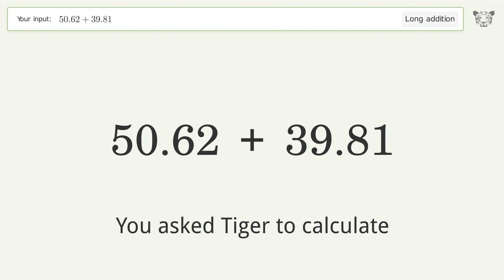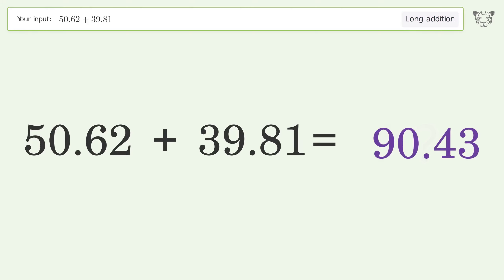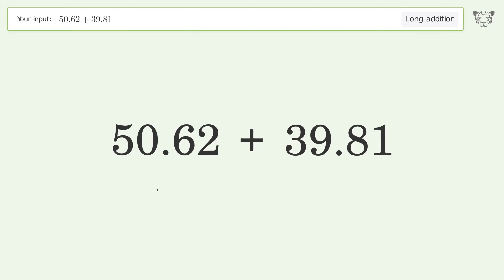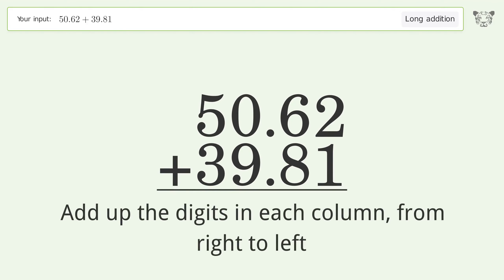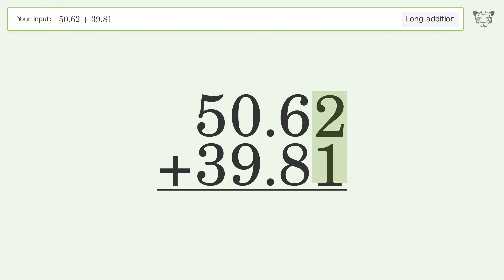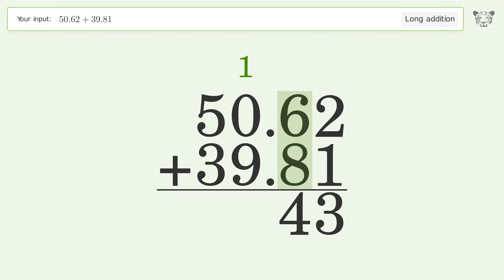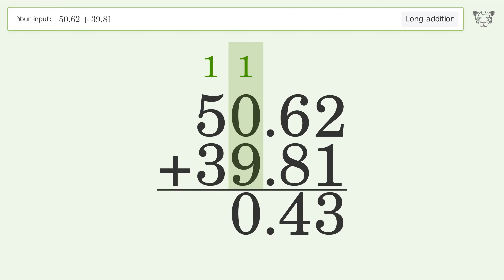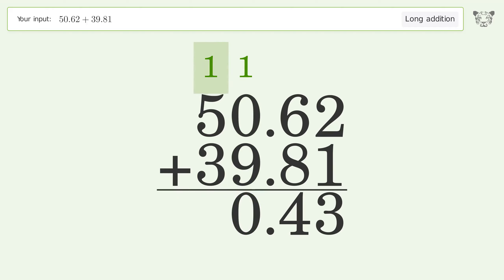Long Addition Problem 50.62+39.81: Step-by-Step Video Solution | Tiger Algebra